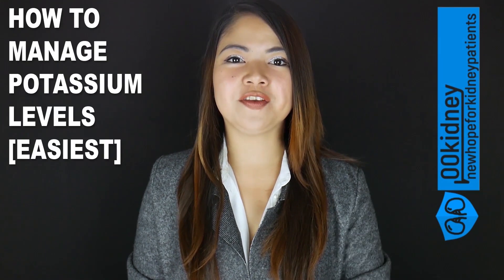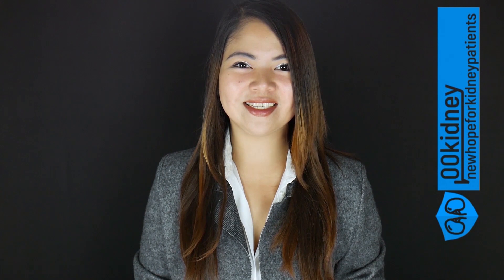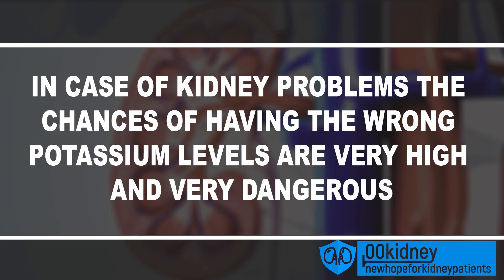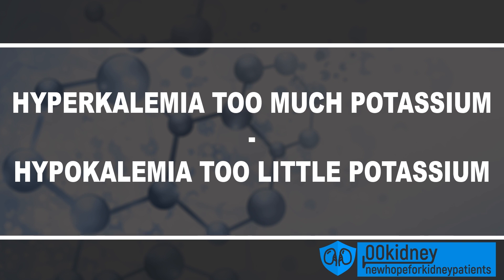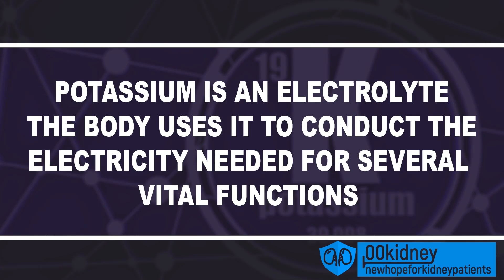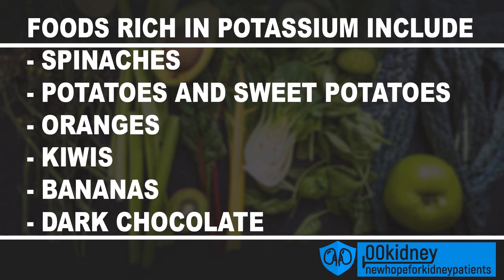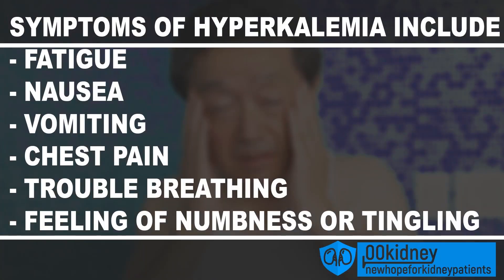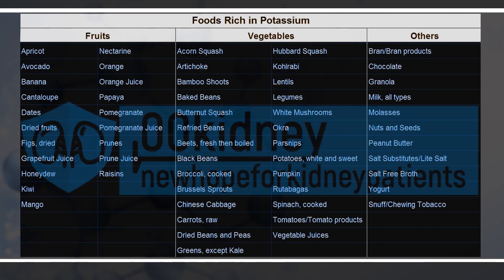How to Manage Potassium for Kidney Patients - Is Your Potassium Too...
In this video: how to tell if your potassium is too high or too low, how to manage potassium levels and how to use potassium to balance sodium levels.

Most kidney patients have either too low potassium or too high potassium.
When chronic kidney disease is present, or there’s a kidney damage of any kind, including  acute kidney failure, the chances of having the wrong potassium levels are very high and very dangerous.
depending on the stage of kidney disease you may be prone to hyperkalemia, meaning too much potassium, or hypokalemia, too little potassium
Potassium is very important, it’s an essential mineral for your health and is also an electrolyte
The body uses potassium to conduct the electricity needed for several vital functions, like nerve signals and muscle contraction, including those of the heart.
This means that a severe unbalance in the potassium levels can even cause the heart to stop. More on how to prevent this in this video.